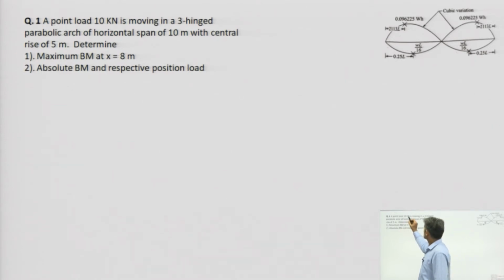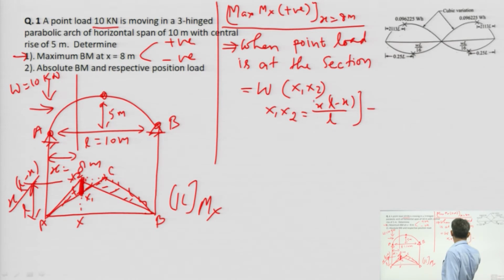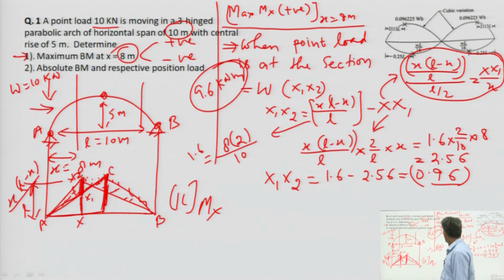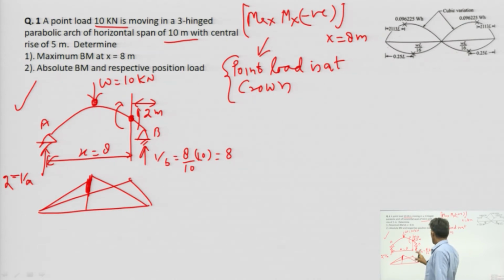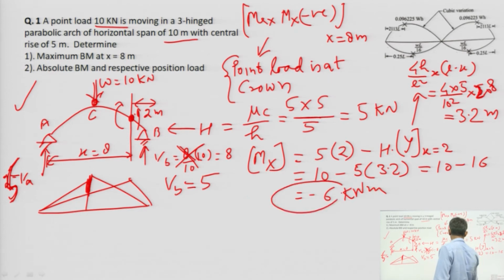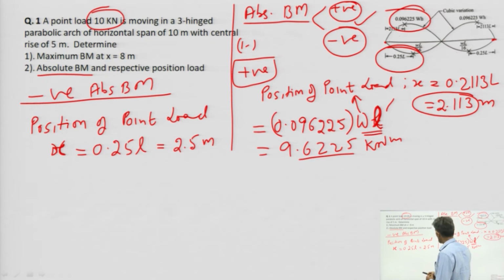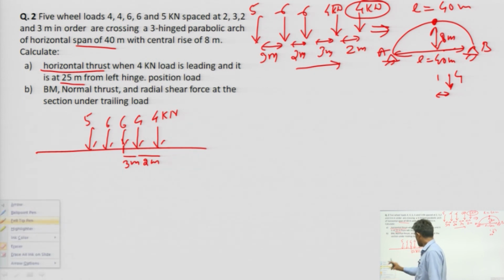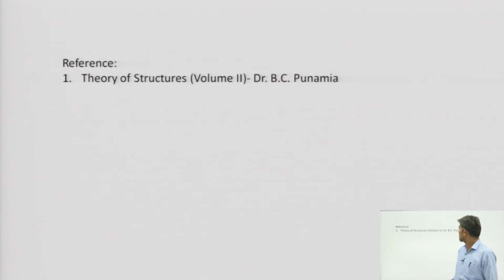Tutorials: Moving Loads in 3-hinged Arch